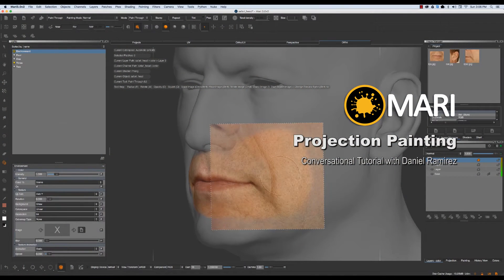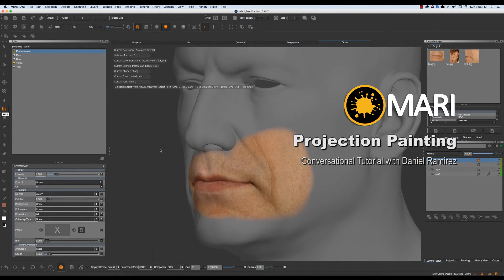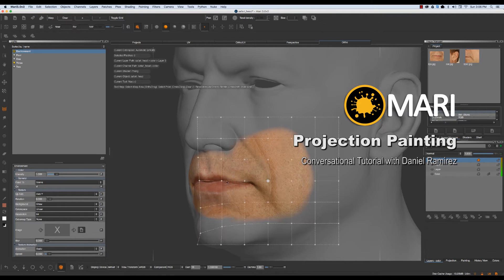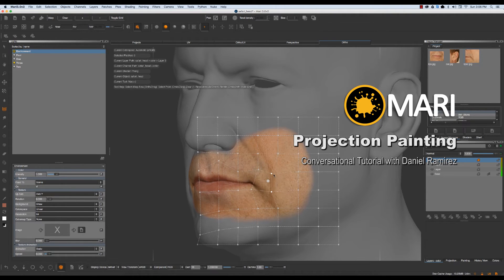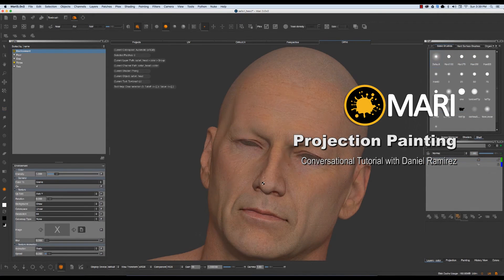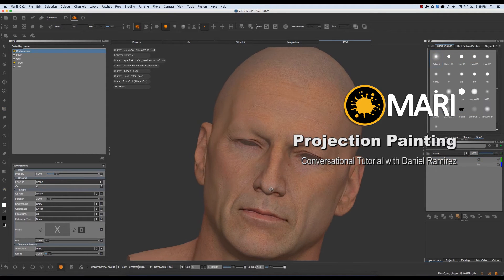Mari Projection Painting - Trailer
Introduction to the Conversational Tutorial "Mari - Projection Painting".

Daniel Ramirez explains his workflow on creating UDIM pipeline between Maya and Mari and texturing a character head using Mari tools.